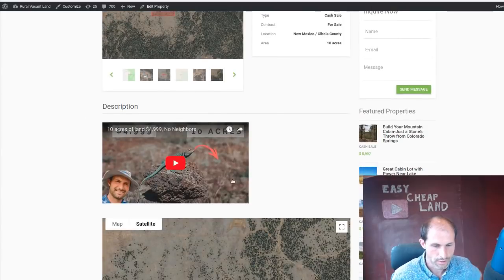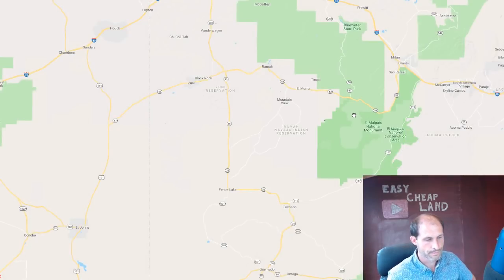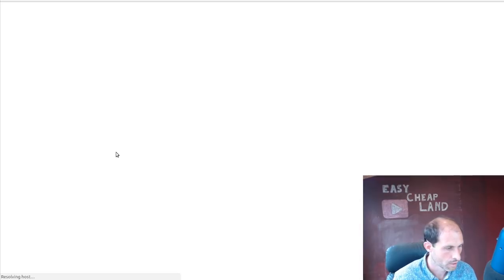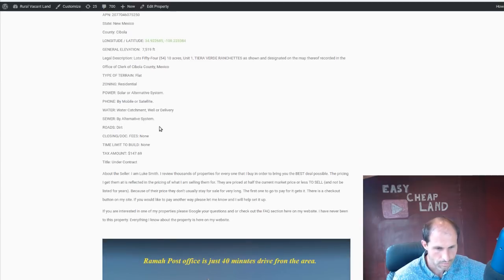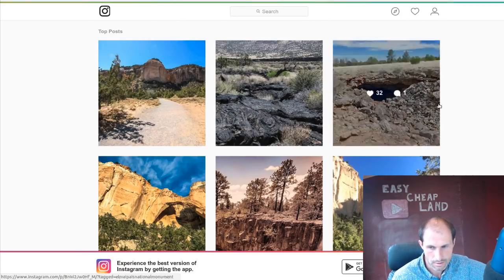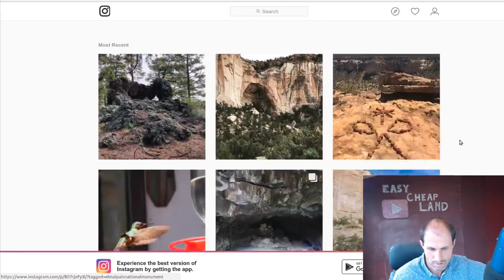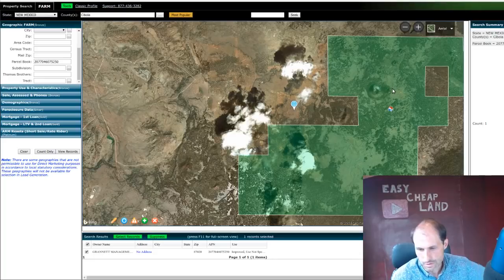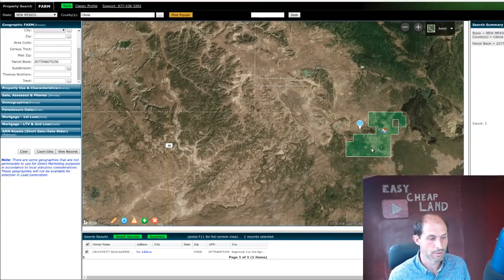10 acres in New Mexico at 7500 ft Elevation with Pine Trees